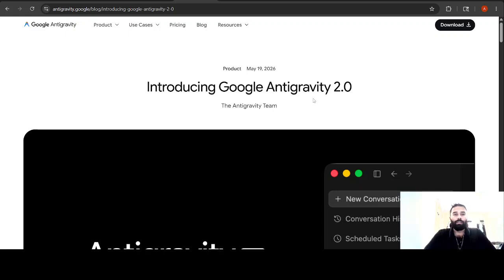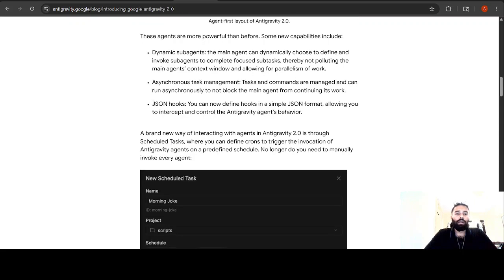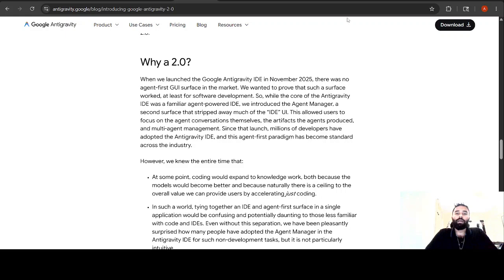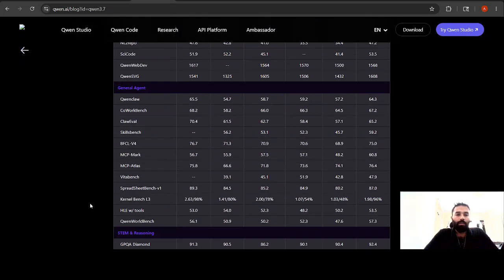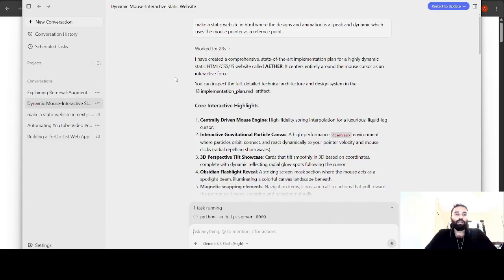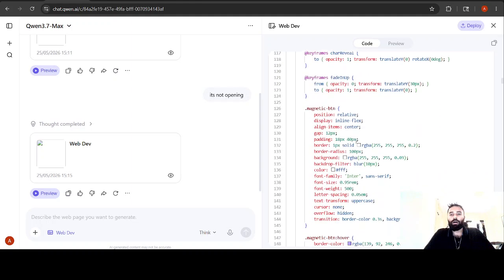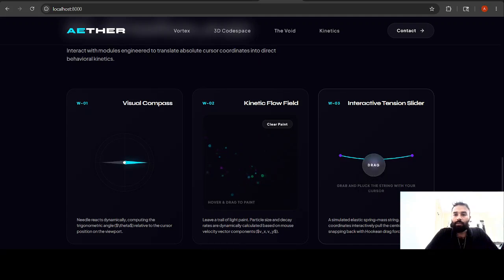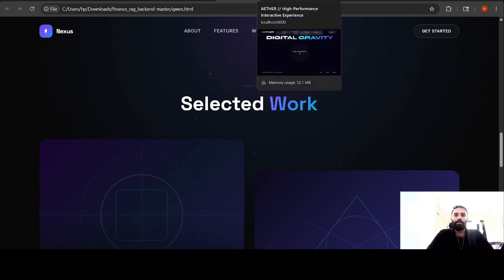I Tested Antigravity 2.0 vs Qwen 3.7 Max for Coding… Results Surprised Me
In this video, I compare Antigravity 2.0 and Qwen 3.7 Max for real-world web development tasks using the SAME prompt.
This is not just another AI comparison video.

In this video, we explore Google's Antigravity 2.0, detailing its functionality and advantages for content creation and workflow automation. We also provide an overview of Alibaba's new model, Qwen AI, covering its intelligence, performance, and pricing. This deep dive into these AI agents provides valuable insights for anyone interested in AI news and current tech advancements.

I tested:
✅ Coding skills
✅ Web development capabilities
✅ Performance
✅ Benchmarks
✅ Costing & pricing
✅ UI generation quality
✅ Prompt handling
✅ Real project output

And finally, I built a static webpage using BOTH models to compare their actual coding abilities in real time.

⚡ What You'll Learn
• Which AI writes cleaner frontend code
• Which model understands prompts better
• UI/UX generation comparison
• Performance differences
• Cost efficiency comparison
• Real coding strengths & weaknesses
• Which AI is better for developers in 2026

00:00 – Intro
00:42 – Antigravity 2.0 Overview
02:15 – Features of Antigravity 2.0
04:10 – Benchmarks Comparison
06:08 – Costing & Pricing
07:30 – Qwen 3.7 max Overview
09:30 – Benchmarks comparison
11:35 – Same Prompt Challenge Begins
12:40 – Antigravity Output Analysis
13:35 – Qwen Output Analysis
14:35 – UI & Frontend Comparison of both
18:40 – Which AI Performed Better?
19:00 – Final Verdict and Outro

🔥 Tested In This Video
✔️ Static Website Generation
✔️ HTML/CSS/JS Output
✔️ Prompt Understanding
✔️ Developer Experience
✔️ Response Quality
✔️ AI Reasoning
✔️ Frontend Development Skills

The comparisons, benchmarks, outputs, demonstrations, and opinions shown are based on testing performed during the recording of this video and may vary depending on prompts, updates, configurations, and usage scenarios.

The video does not intend to misrepresent, harm, or promote misleading claims regarding any AI model, company, or platform.

Please use AI-generated code responsibly and review outputs before production use.

If you enjoy:
⚡ AI Engineering
⚡ Coding Tools
⚡ Web Development
⚡ AI Comparisons
⚡ Generative AI

🎯 Upcoming Videos
• AI Coding Agents
• MCP Explained
• Cursor vs Windsurf vs Antigravity
• Advanced RAG Systems
• AI Web Development Workflows
• Fullstack AI Projects